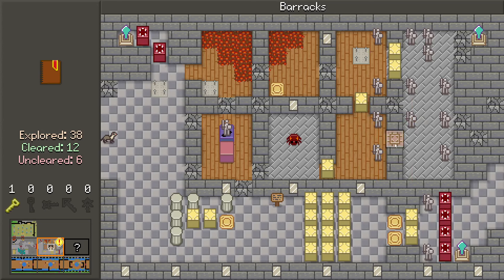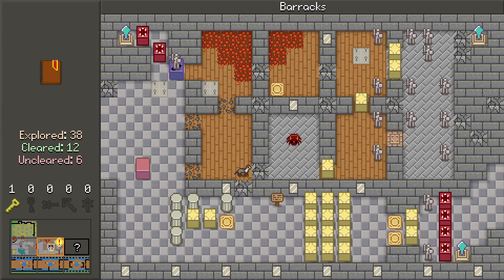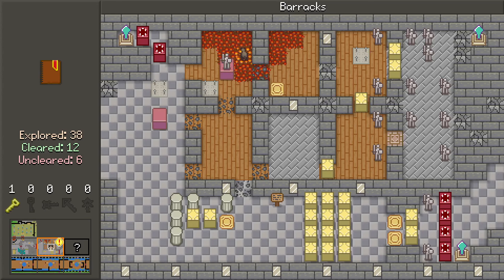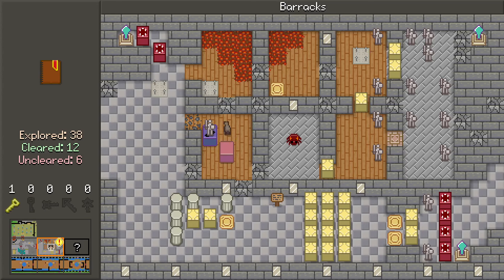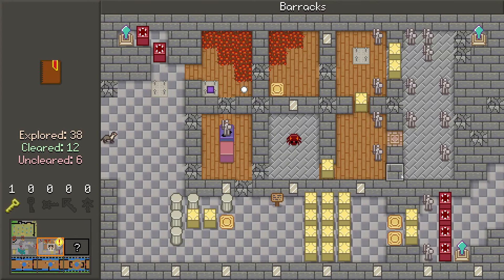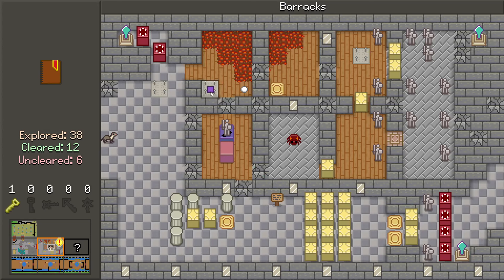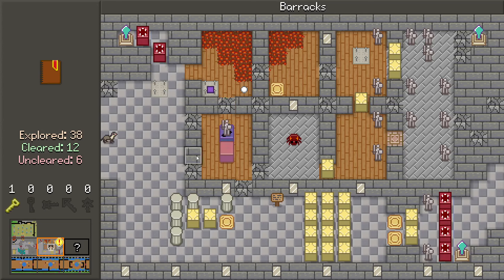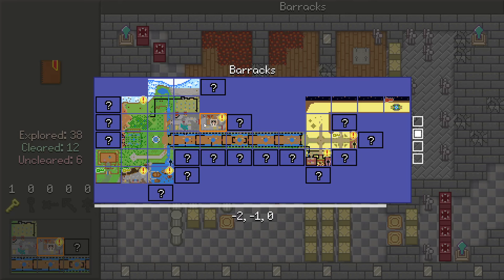Trip to Slumari - E10: Through the cracks (Leaf's Odyssey)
Imagine how this would be going if it wasn't such an open format. A linear puzzle gauntlet of these rooms could be quite a problem.

0:00 (castling)
0:10 Barracks (attempt 1)